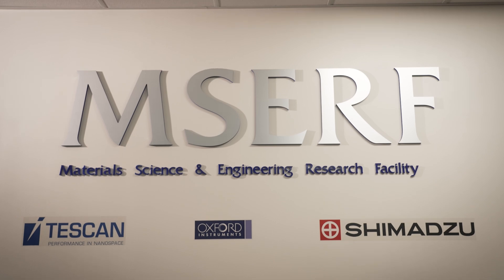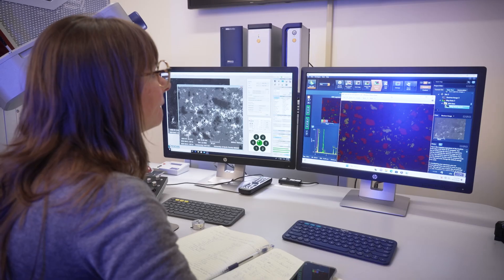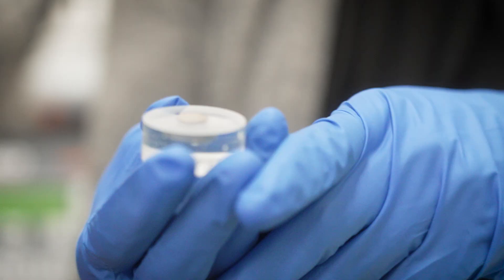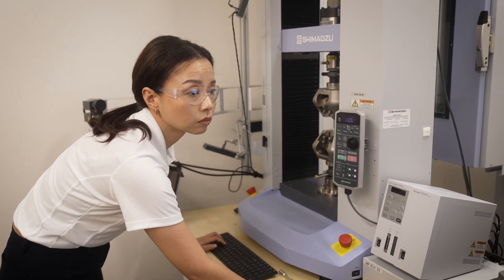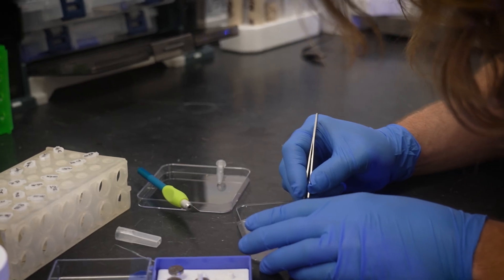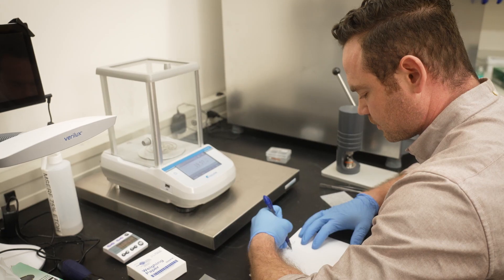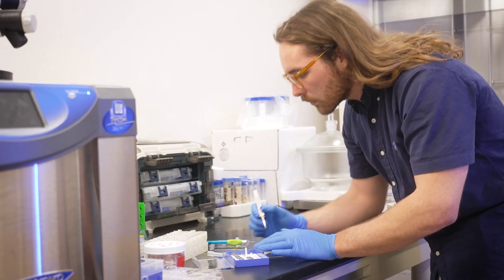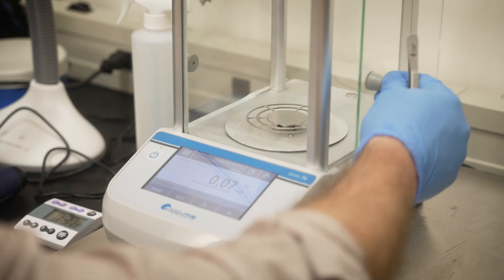MSERF: Advanced Manufacturing and Materials Innovation - University of North Florida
Creating a materials characterization facility like MSERF in an R2 environment is very challenging.  Through years of successful industrial partnerships and the demonstration of our value to the manufacturing sector in the region, UNF has been able to create a facility to serve the diverse research needs of faculty across the STEM disciplines and the needs of local industry.  As a research partner to industry, UNF launched an interdisciplinary Materials Science and Engineering MS program jointly between Engineering, Chemistry, Physics and Biology. The collaboration that followed has elevated research across the university.